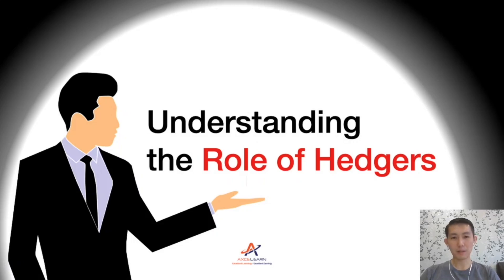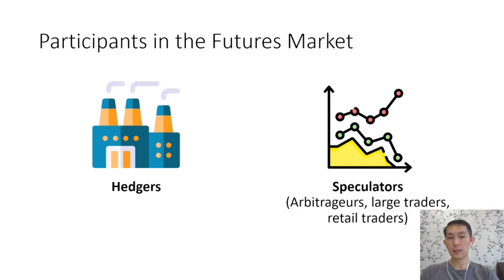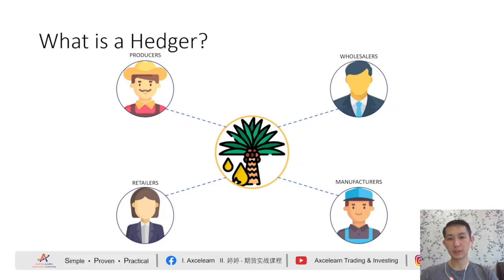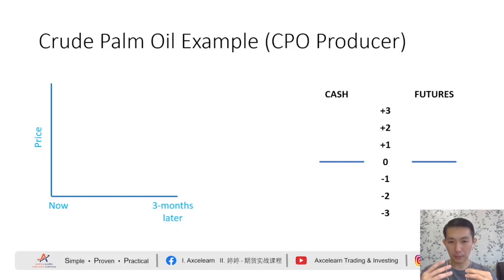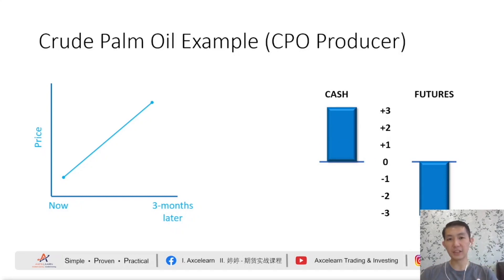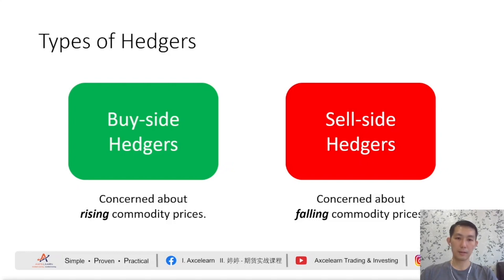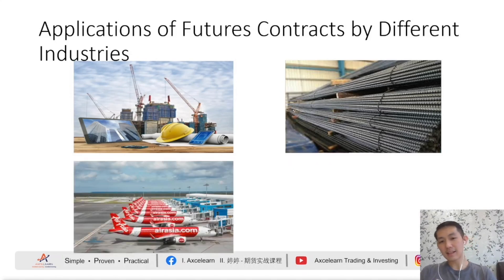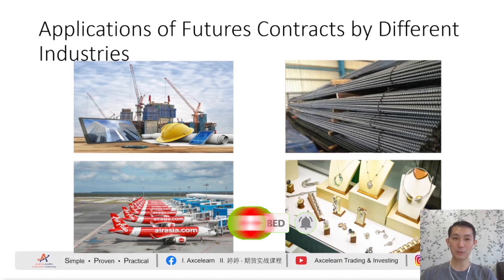Futures Trading: Understanding the Role of Hedgers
The are many market participants in the futures market. Each participant has different objectives in the market, and their trading strategies would vary as well.

Hedgers are primary participants in the futures market. A hedger is any individual or firm that buys or sells the actual physical commodity.

In this video, you will learn more about the role of hedger in the futures market:
✅ What is a hedger?
✅ Types of hedgers.
✅ What is hedger doing in the futures market?

🔥 Learn the strategies used by the most successful trader.